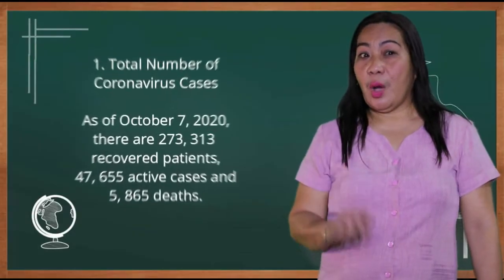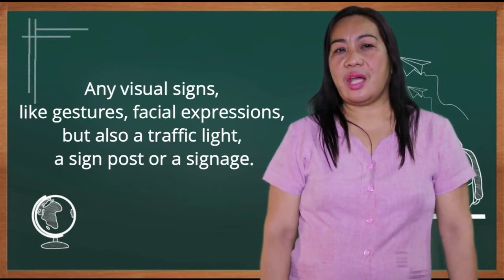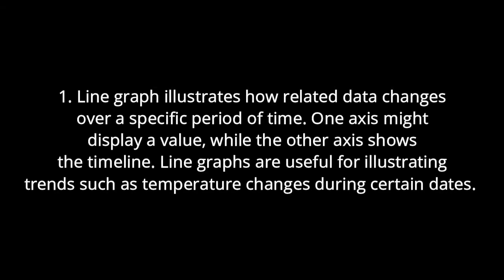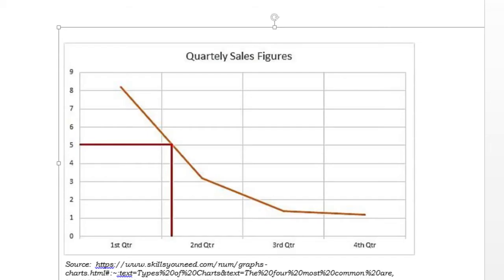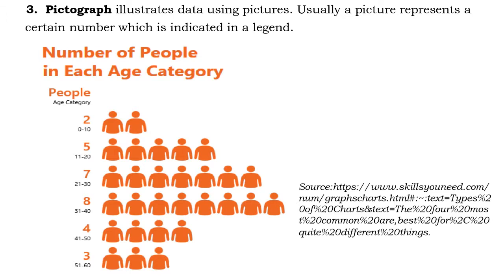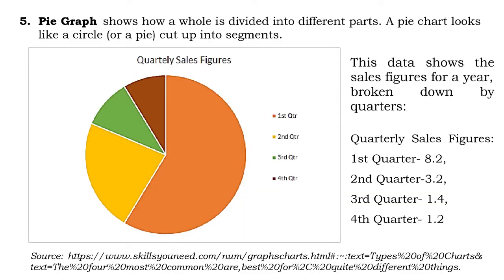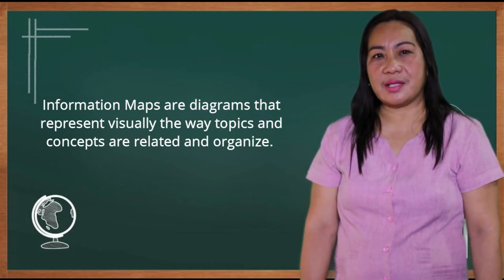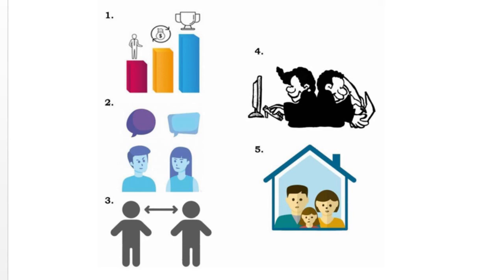Visual-Verbal Relationships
Source/ Reference:
English 8- Module 1 (Q2)
published by:
DepEd Bataan